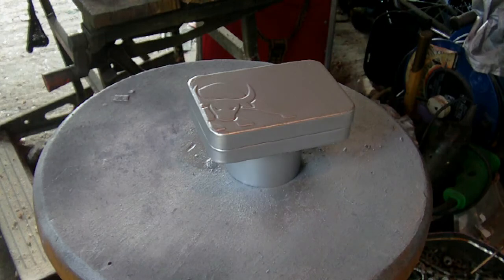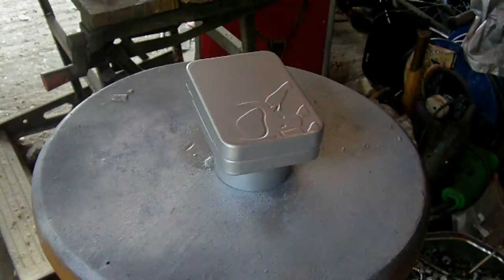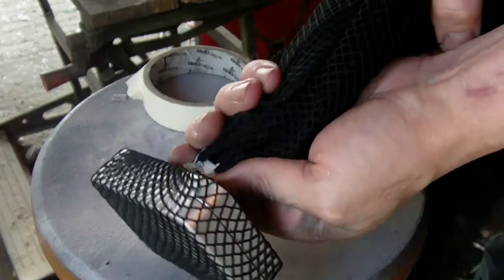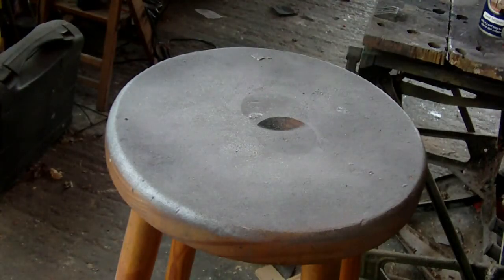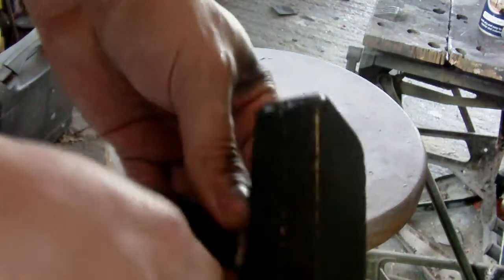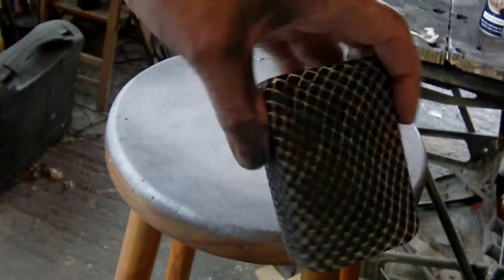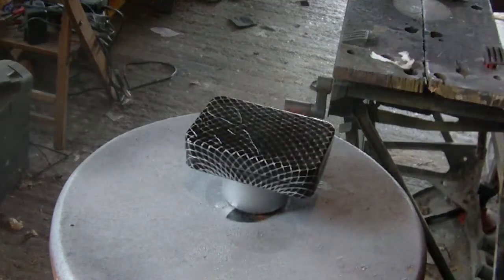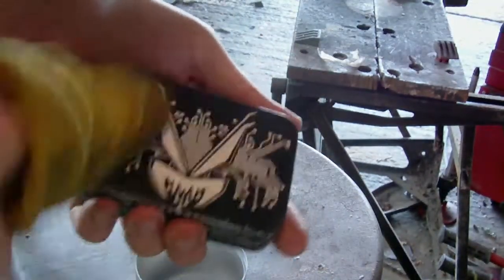Spray/Rattle Can paint effect (Lizard skin)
How to produce an interesting paint effect, with just basic materials.
This effect produces a reptile scale effect on almost any surface.

All you need are two contrasting paints (your choice) and some fishnet :D

legal bit -

 If you undertake this job I advise that you use a skilled mechanic and can not be held responsible for any negative consequences.